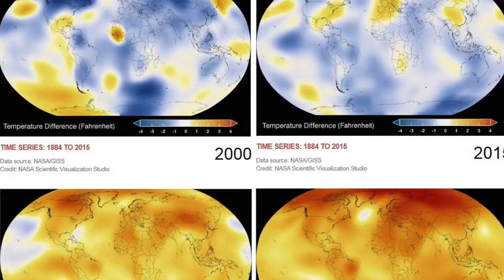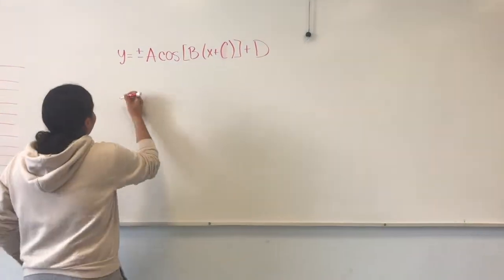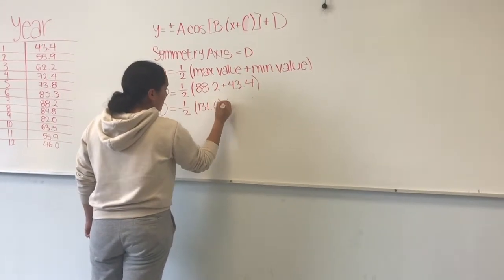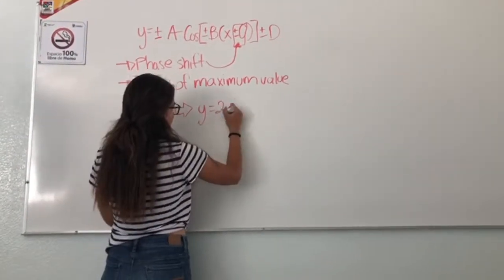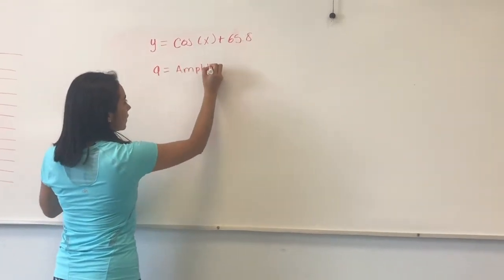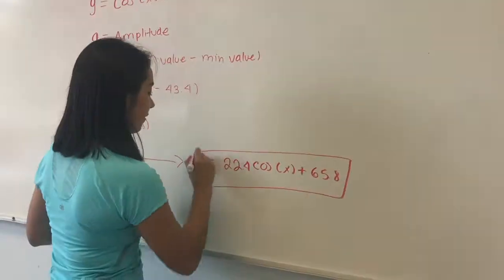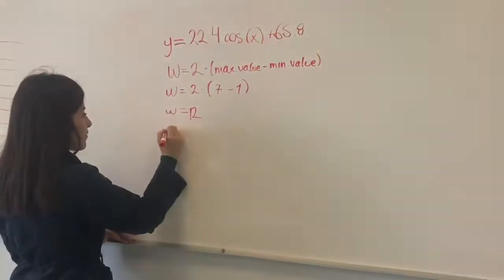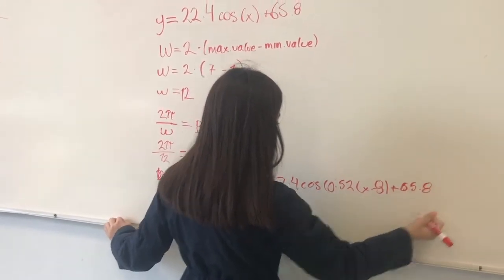Modeling of trigonometric functions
Core activity